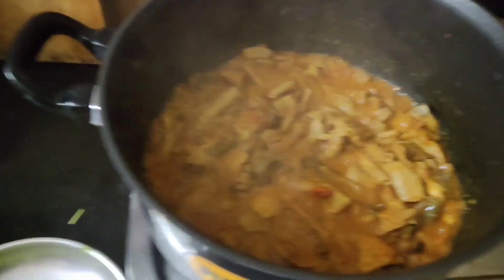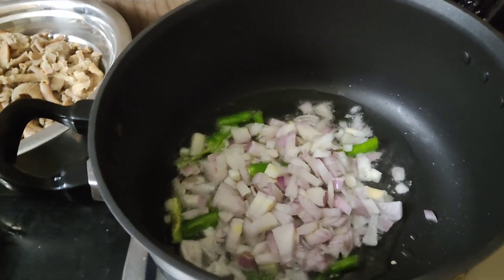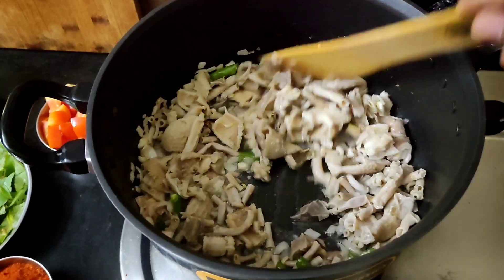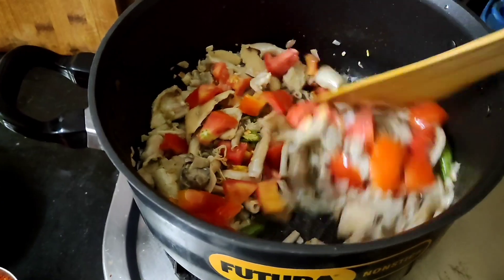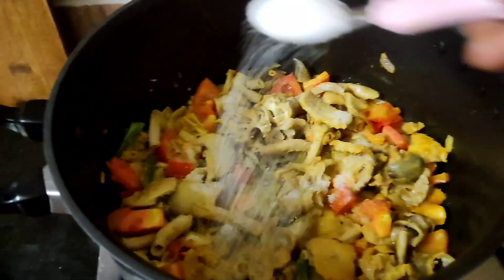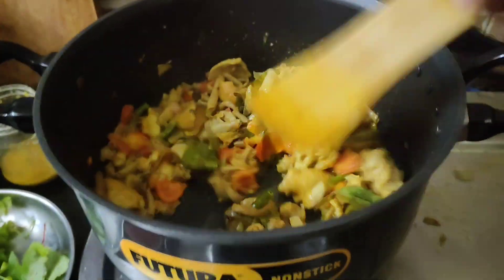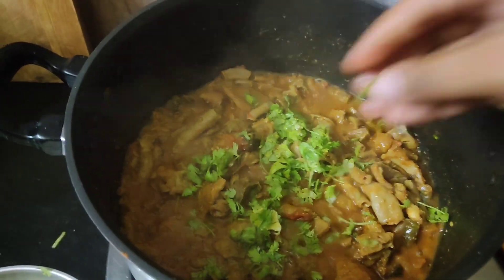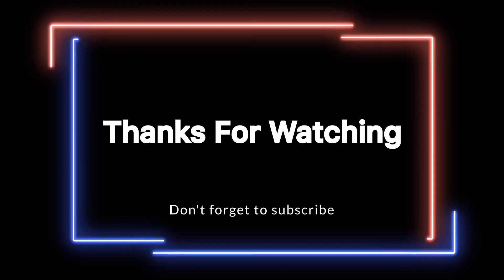Yummy||gongura boti|| intlo ne easyga Ila cheyochu